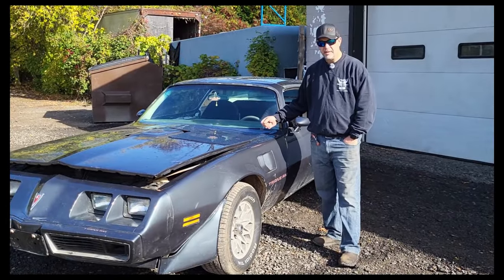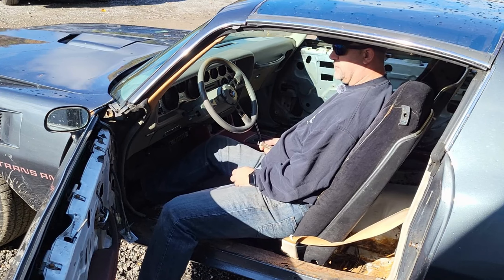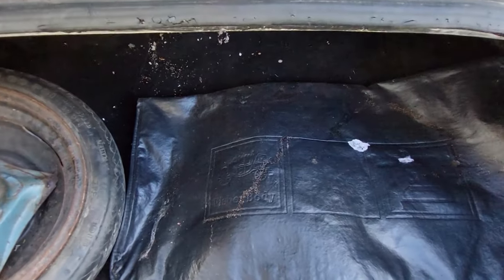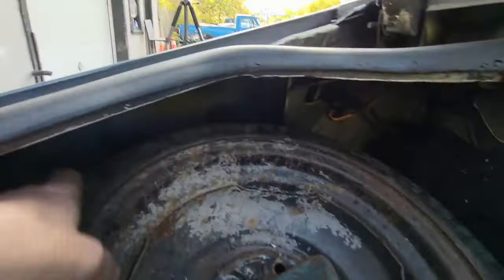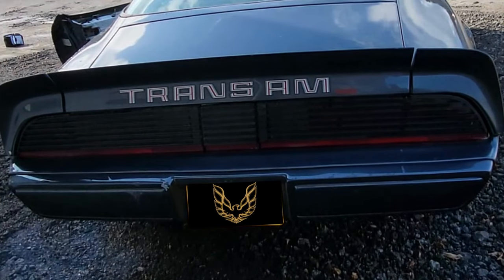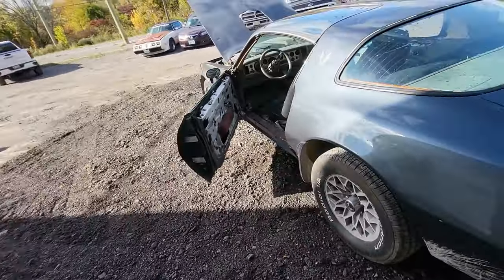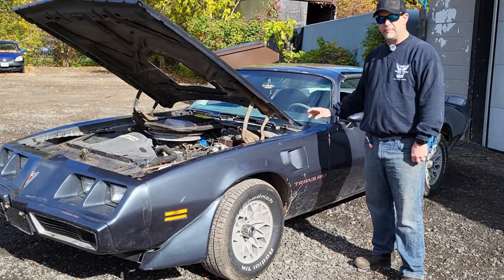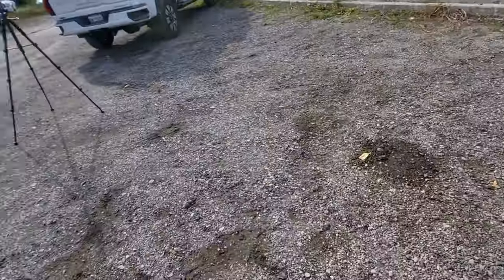1980 TRANS AM WITH RARE OPTIONED REAR DISC BRAKES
This is a rare optioned 1980 Trans Am with the rear disc brake option!
Is it a RPO code J65 or WS6? join us as we dig into this great survivor and current project that was shared with us by fellow channel follower Will.

As always, Please share your thoughts and drop a comment as to what you think about this great project, we appreciate the feedback and all the interaction!

If there is a topic you would like us to cover, please make sure you subscribe to our channel and hit the notification bell so you don't miss anything we release and email us at